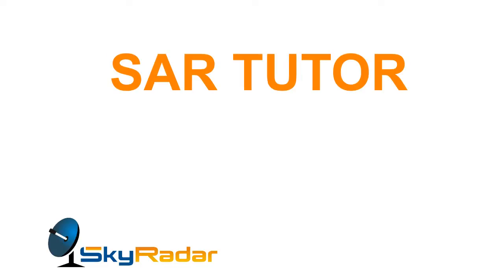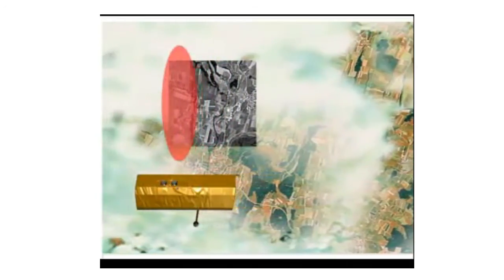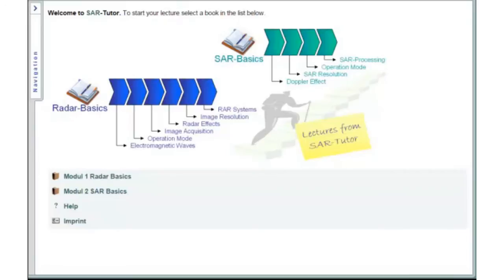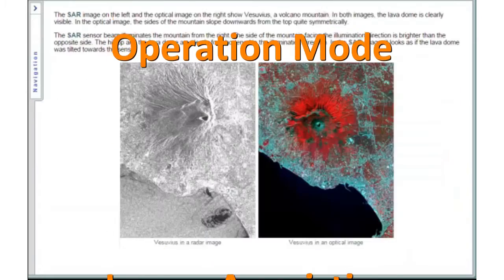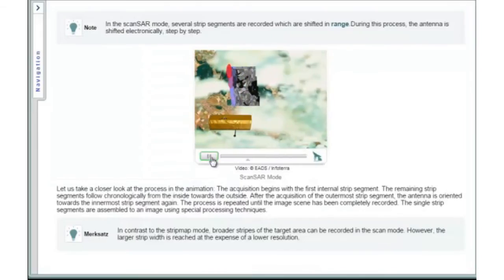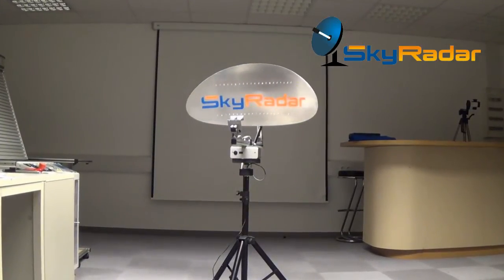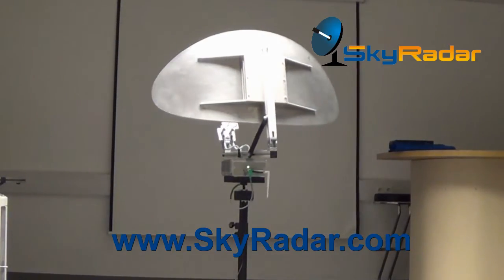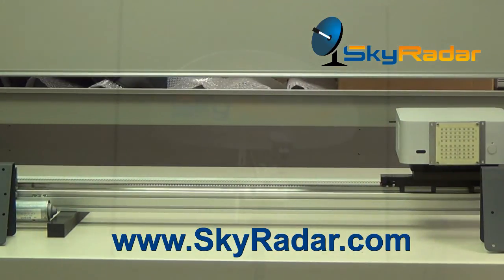Radar image analysis software - SAR Tutor (english)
»SAR-Tutor« is a training software for the radar image analysis. Basic principles of radar technology and in particular the synthetic aperture radar (SAR) can be learned.
»SAR-Tutor« ist eine Lernsoftware für die Radarbildauswertung. Grundlegende Prinzipien der Radartechnik und insbesondere des synthetischen Apertur Radar (SAR) werden gelernt.